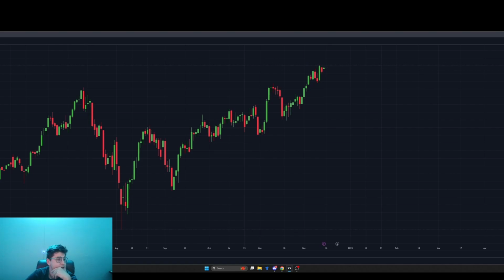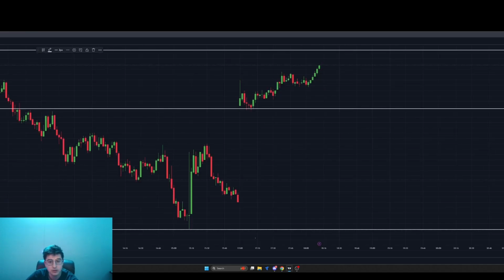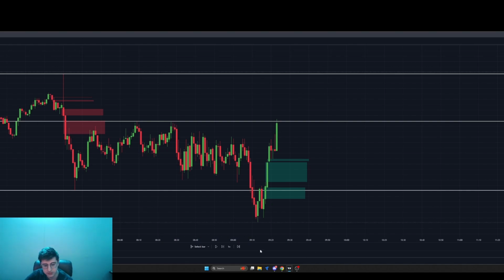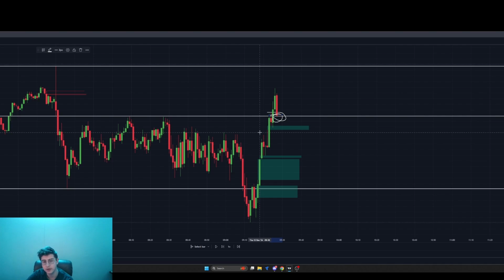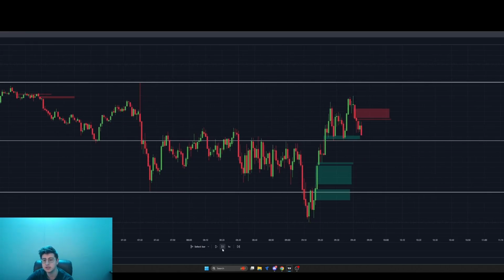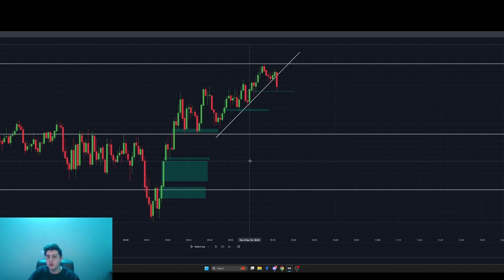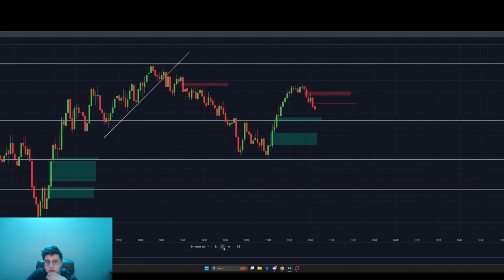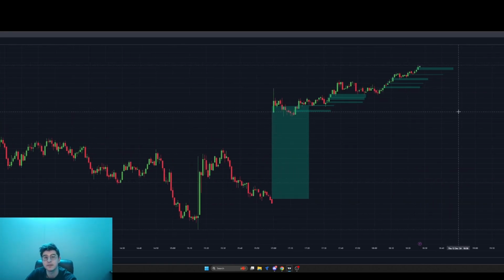The Trading Strategy They Don’t Want You to Know (Beginner to Advanced)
Discover a powerful trading strategy, step by step—from beginner basics to advanced techniques. Take your trading skills to the next level!

Responsibility: Any trading or investment decisions you make are at your own risk.